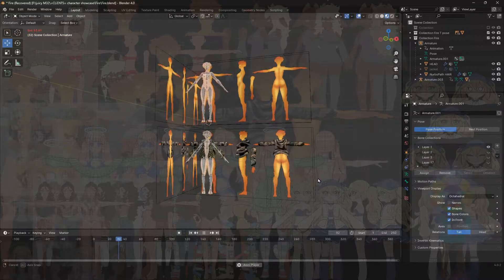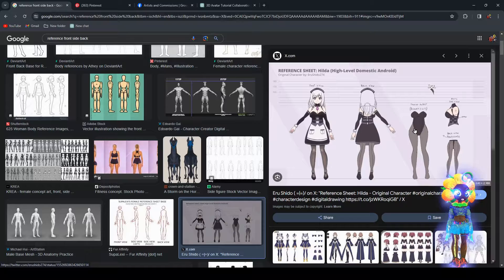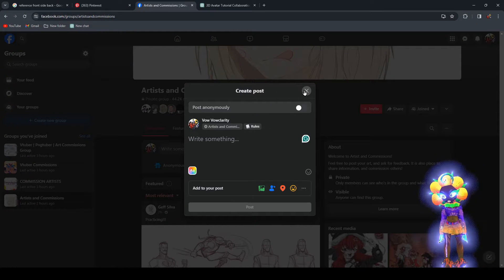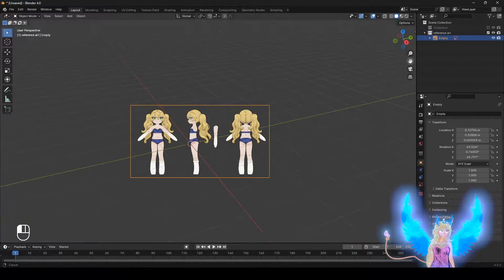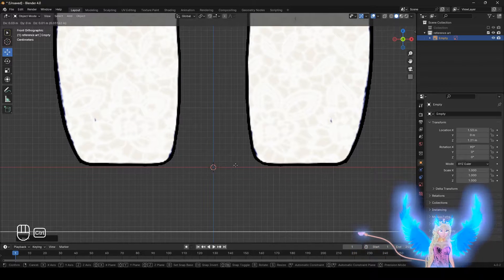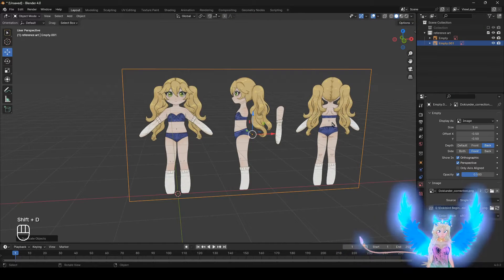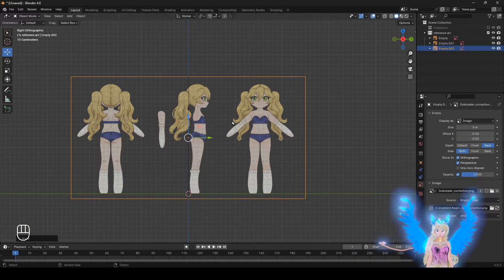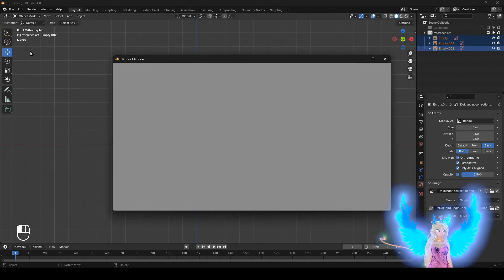3D Beginner's Guide" start to finish your own 3D character OC part 0 reference art setup Dokibird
I'll guide you through the entire journey of crafting your own 3D stylized character OC from start to finish. Dokibird

We'll delve into rigging, dubbing, UV unwrapping, texturing, adding clothing, and accessories, and finally, seamlessly integrating it into platforms like Unity, VTuber, VRChat, and beyond."

slothbugart she made the reference art
slothbugart  she charges around 75 for reference and she's super awesome.
tell her VOWCLARITY recommended you.

I am now taking on commissions. I'm happy to create a custom character for you!  I think you'll find my current prices very affordable.
I make fully functional characters for 3D movies and 3D games, using Blender, Substance Painter, and Unity programs. This includes VRM and VTuber models as well as VRChat and more. I love the character creation process and I have a lot of experience bringing characters to life.
I'm happy to help you turn your vision into a reality.
(Discord VOWCLARITY)

this character is targeted at absolute beginners
I do commissions if you're interested
I charge double for fallbacks and male characters

(: I'm excited show me your 3D character after you're done :)